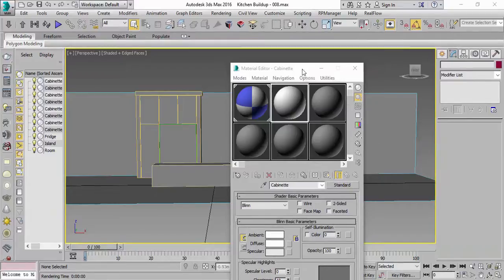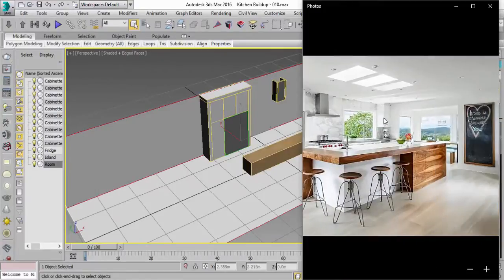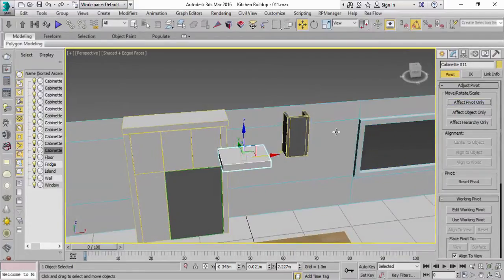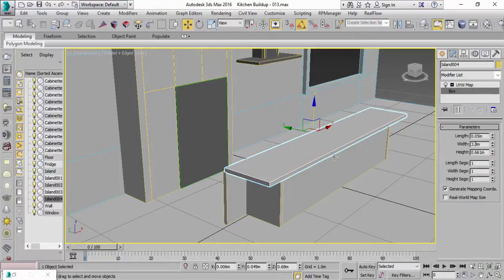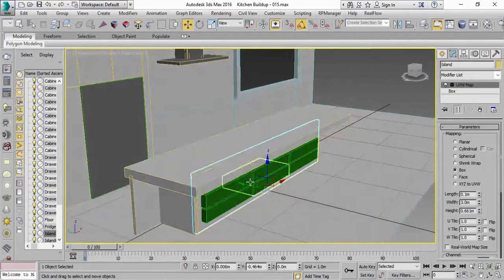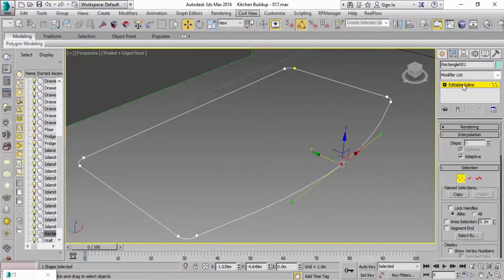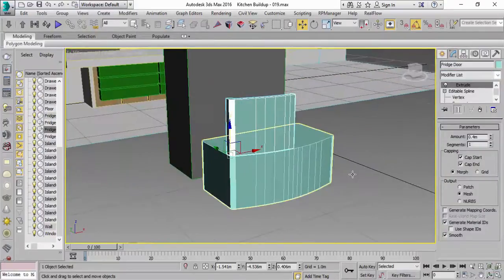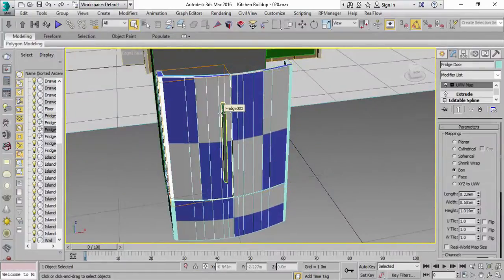Tutorial 83 - Build an Animated Realistic Kitchen in 3D Max - Part 2